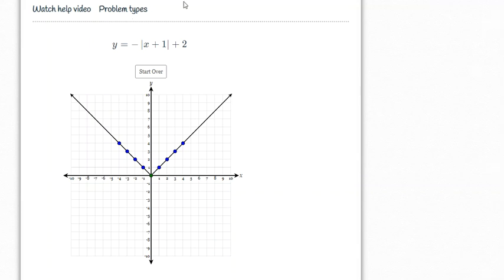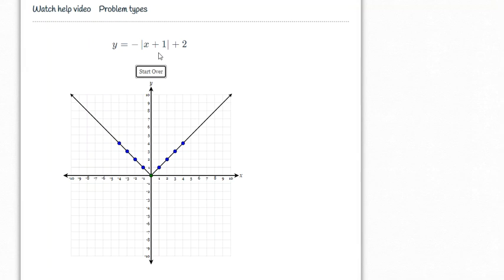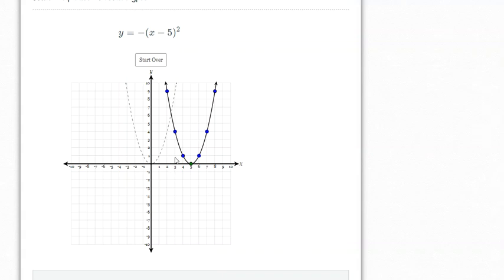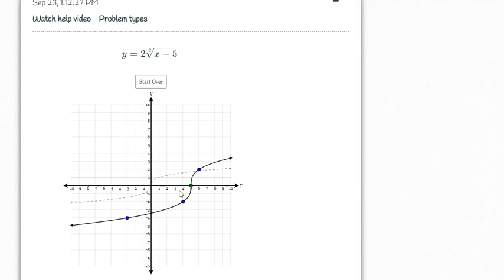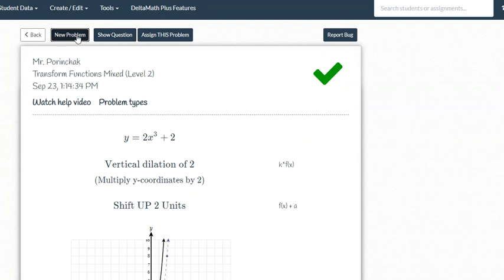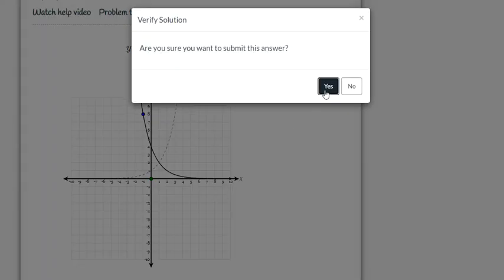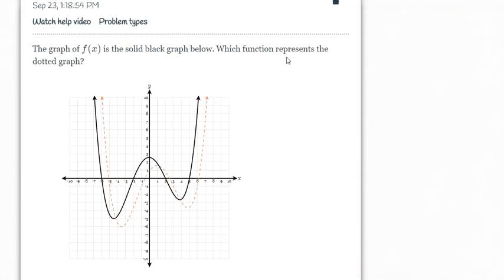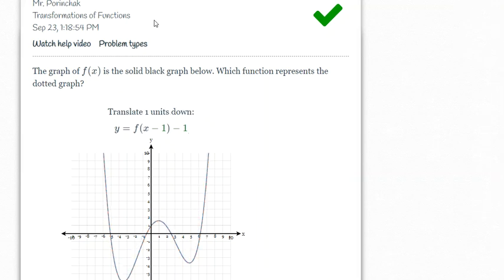Pre-Calculus: Unit 1 Examples of Transformations